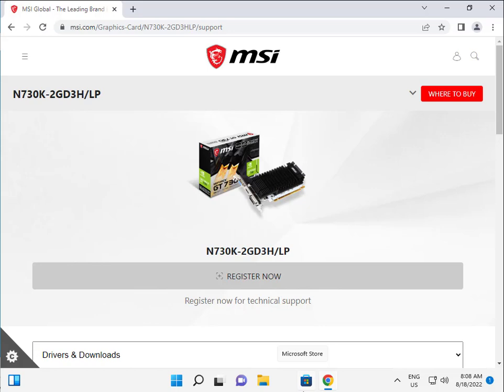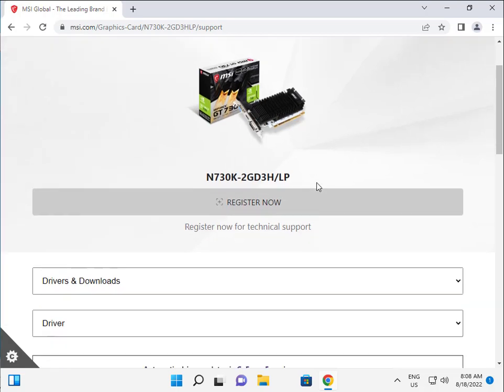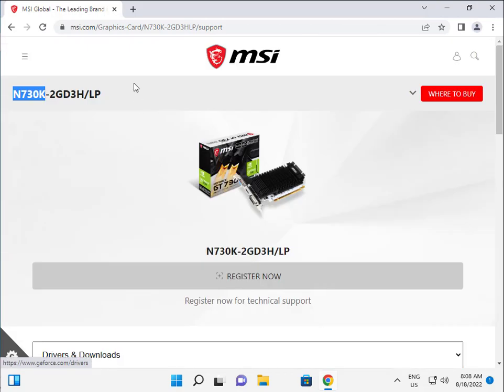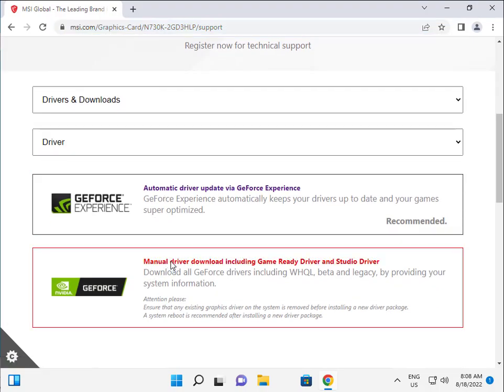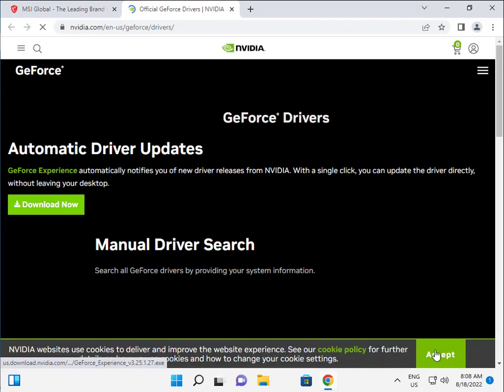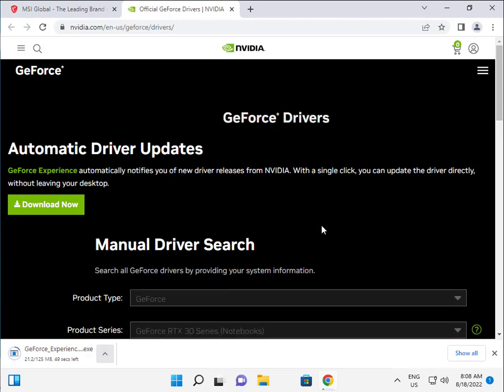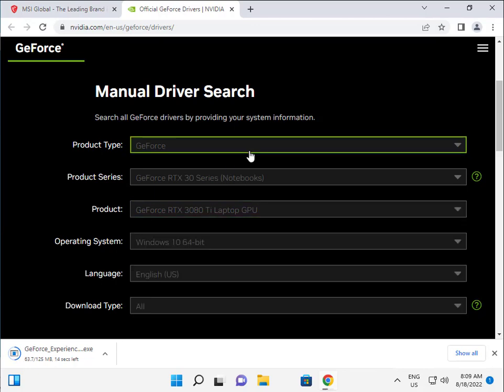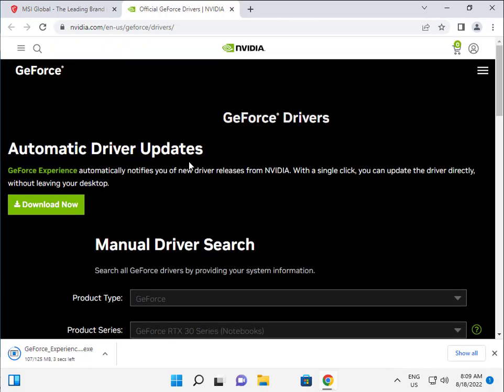MSI NVIDIA N730K download driver